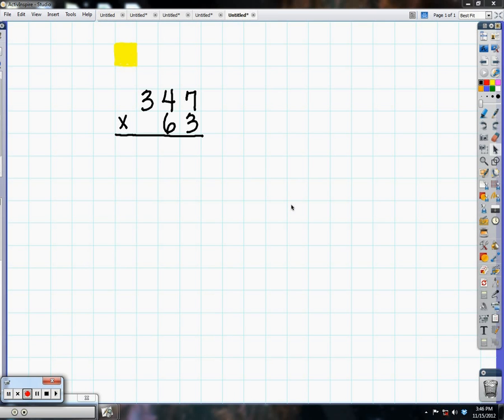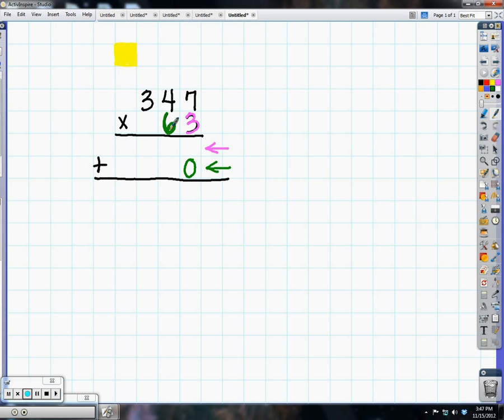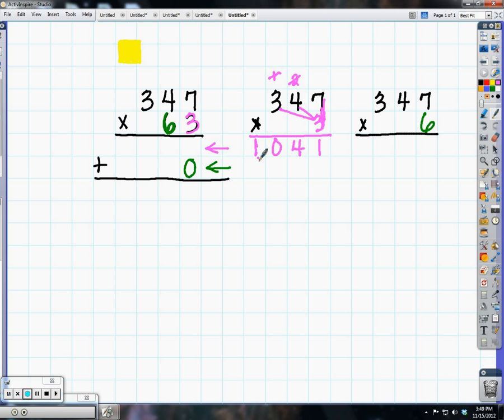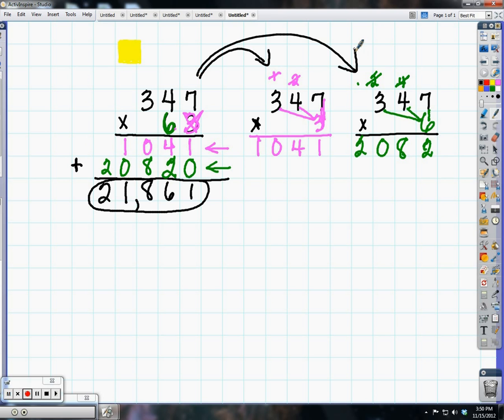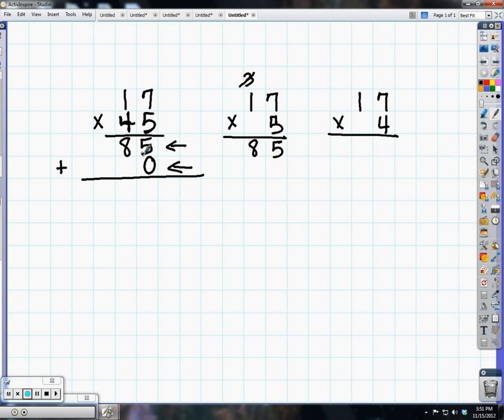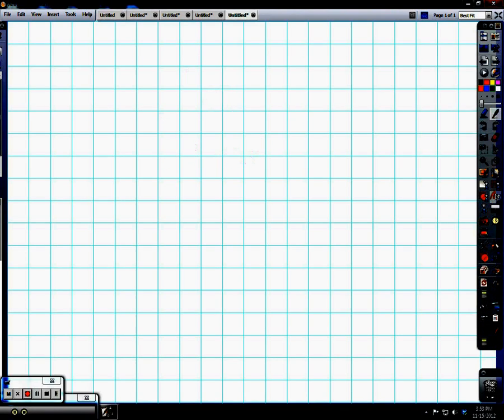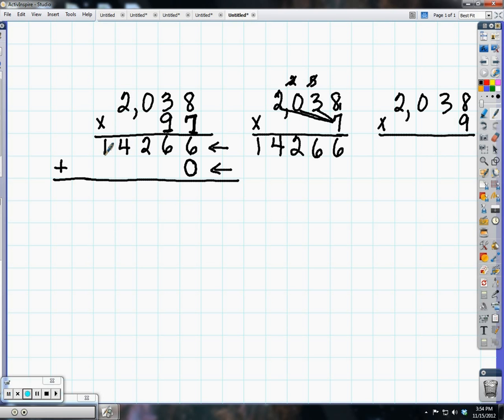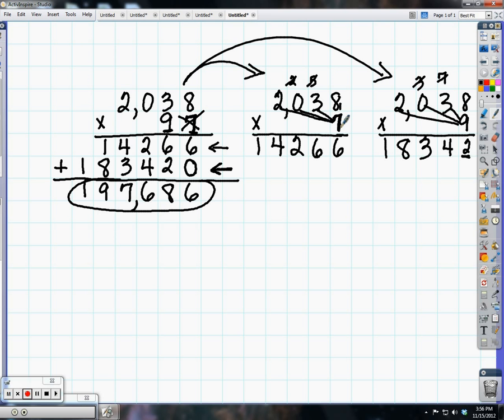Corbin Intermediate Multiplication of Whole Numbers-Another Way to Solve.avi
This video shows how to break down a complicated multiplication problem into separate, easier to work out problems, in order to find the answer.